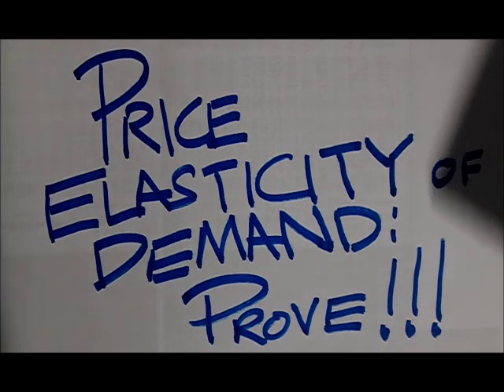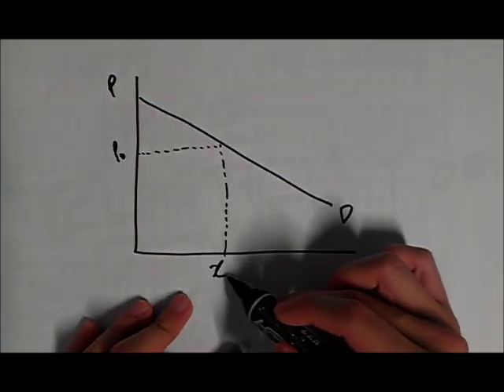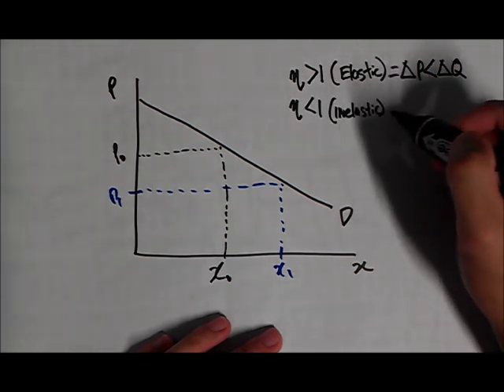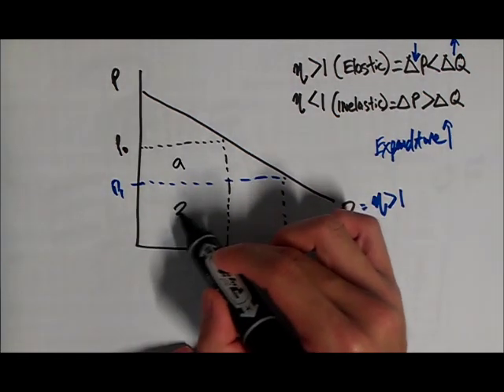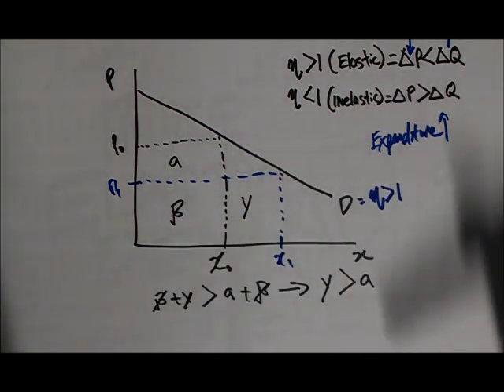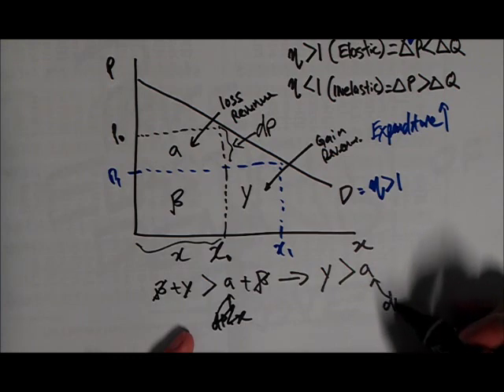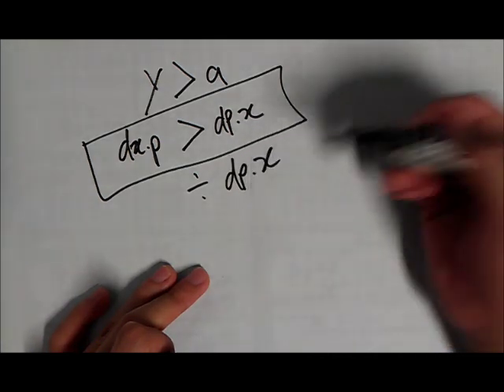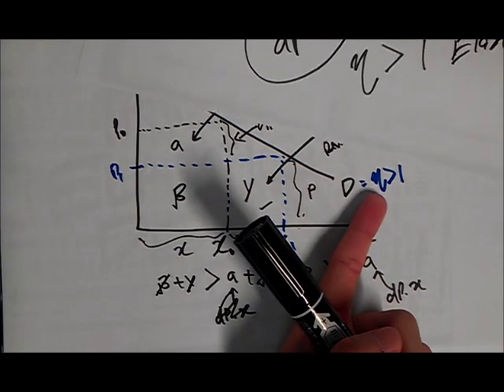Intro to Econs: Proving Price Elasticity of Demand